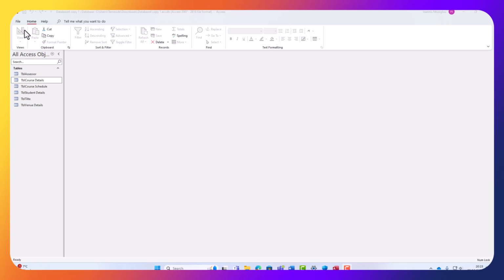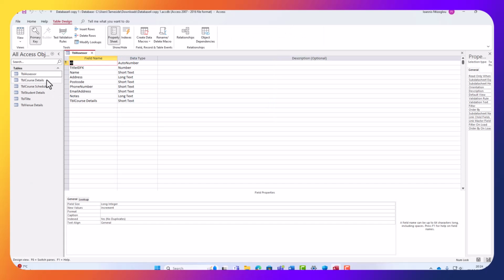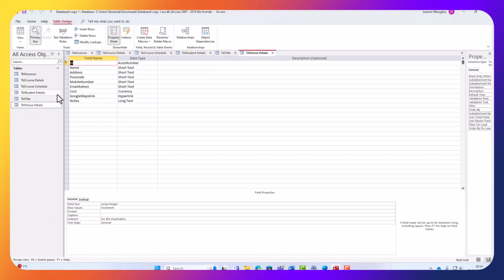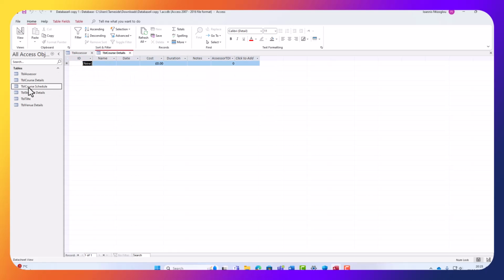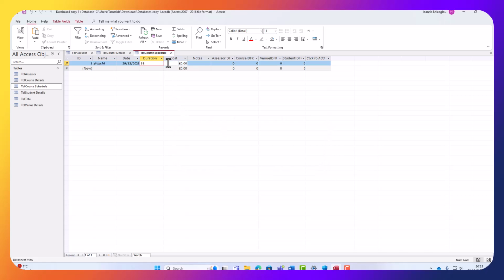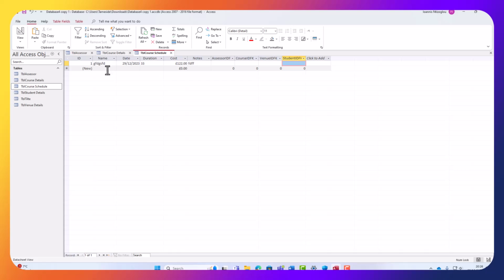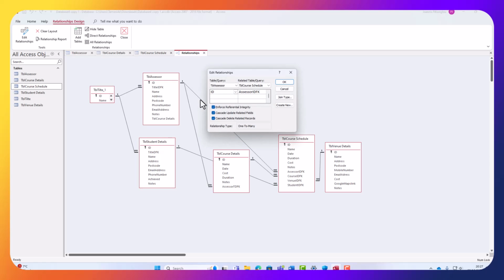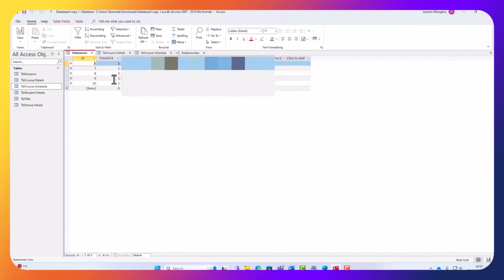How to fix errors when adding records Microsoft Access